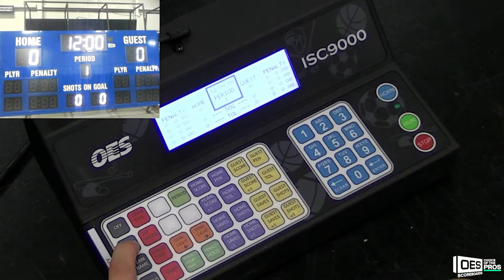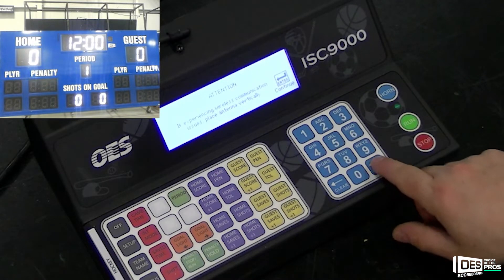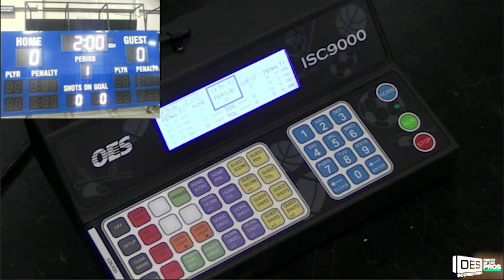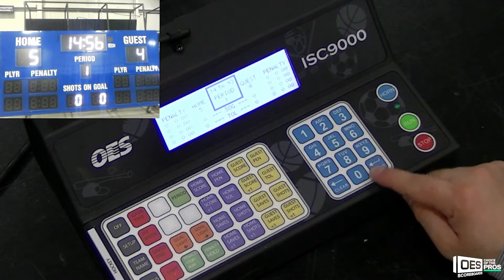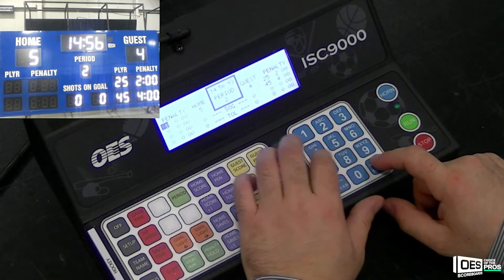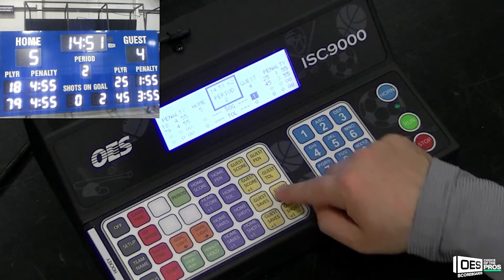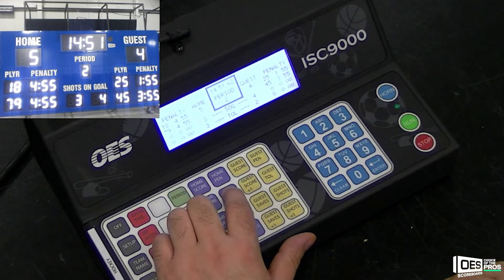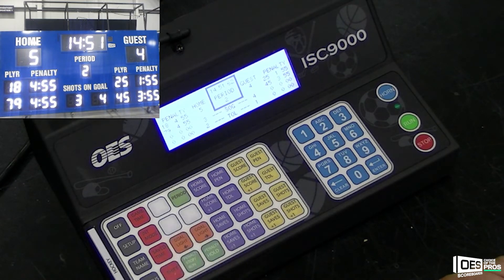ISC 9000 Hockey Scoreboard Controller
Learn how to operate an OES ISC 9000 Controller for hockey.

Setting time, penalties, score, shots on goal, goal lights are all explained in this video